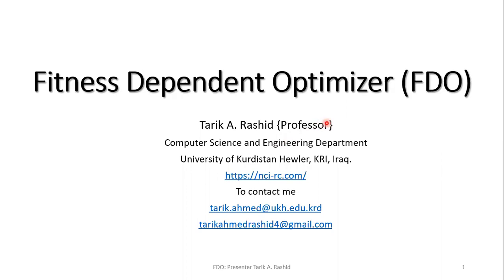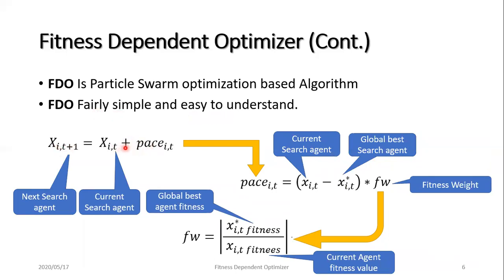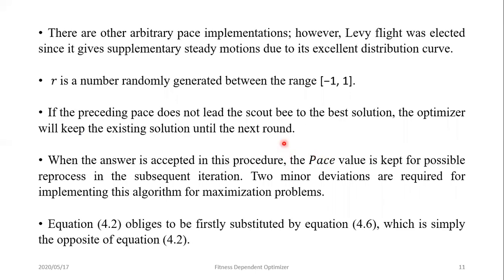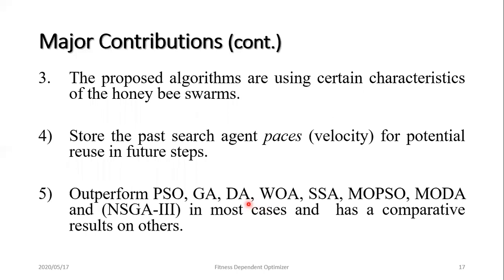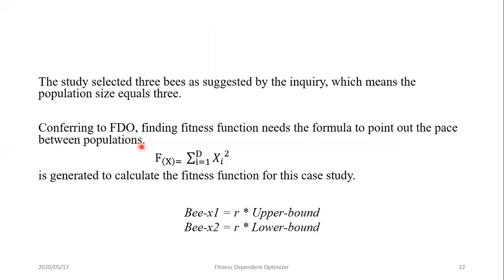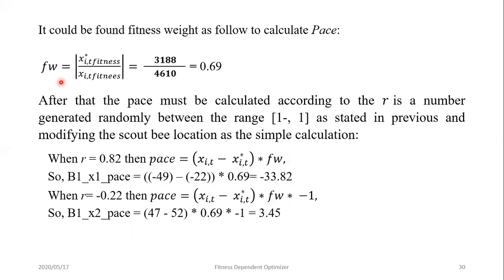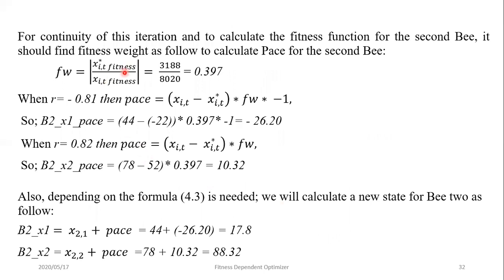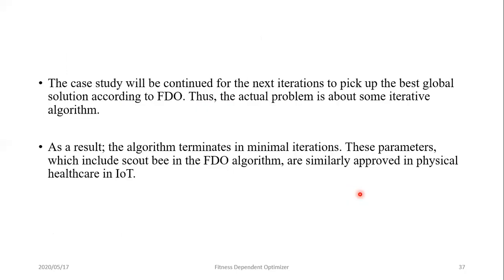FDO: Step by Step Tutorial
is a nature inspired population-based  metaheuristic optimization algorithm.
FDO is inspired by the Bee Swarming Reproductive Process. Swarming is mostly a late spring phenomenon; it is the process by which a new honeybee colony is formed. The queen bee leaves the old colony with a group of worker bees and some scout bees. A swarm consists of thousands to tens of thousands of bees.  They settle 20–30 meters away from the natal hive temporarily. Queen Bee sends 20 -50 scout bees out to find suitable new hives. Usually after several tries,  with the guidance from the scouts, the rest of the bees flying overhead in the proper direction.